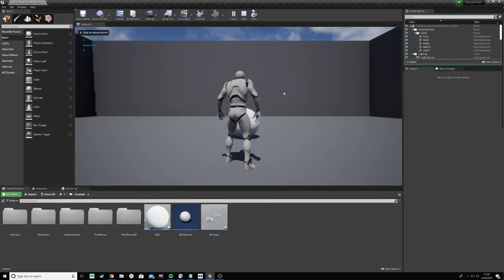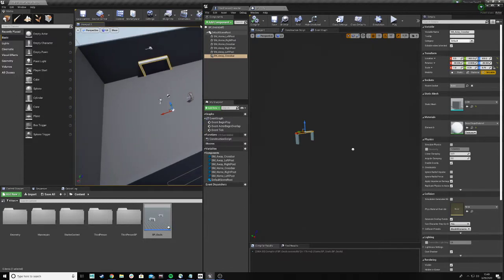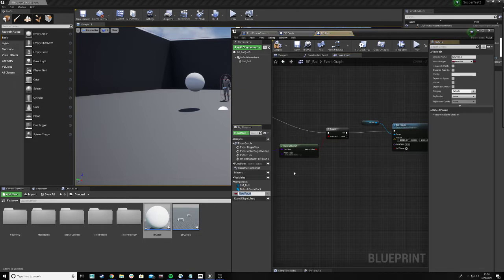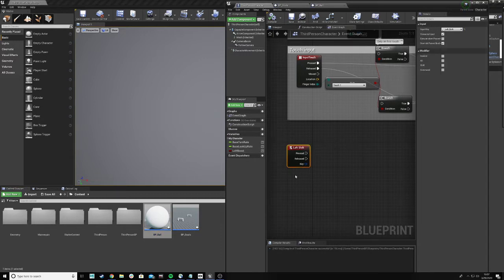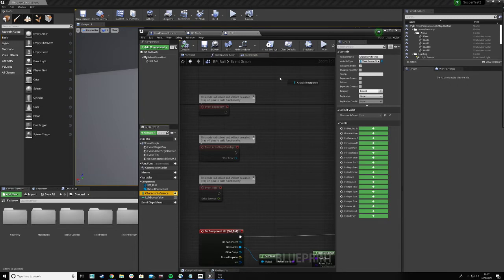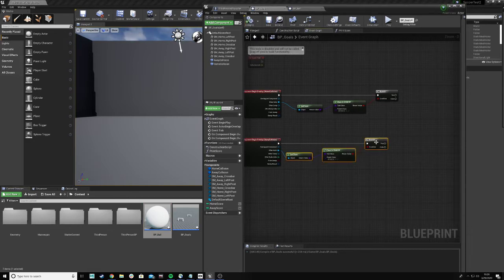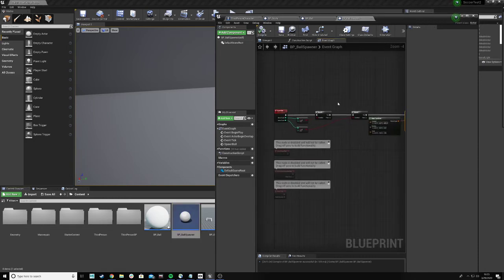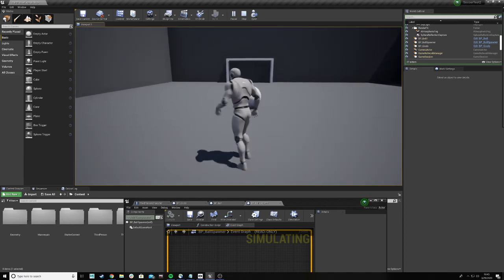VR Online Class 2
This is week 2 of the RIT 3DDD VR Class.